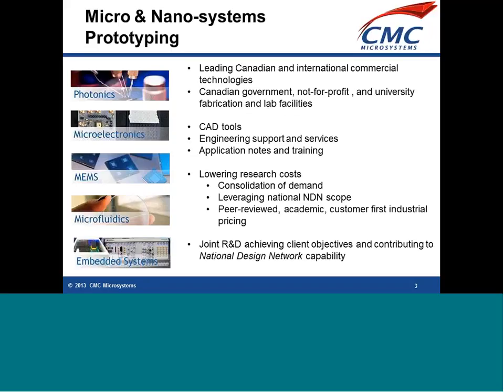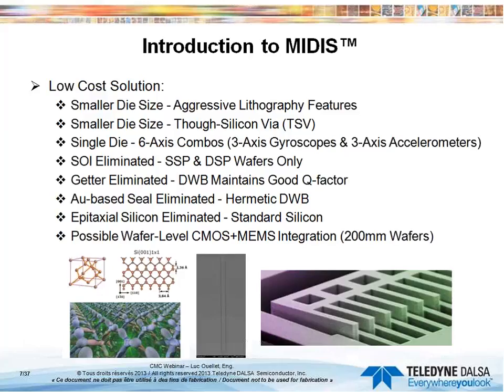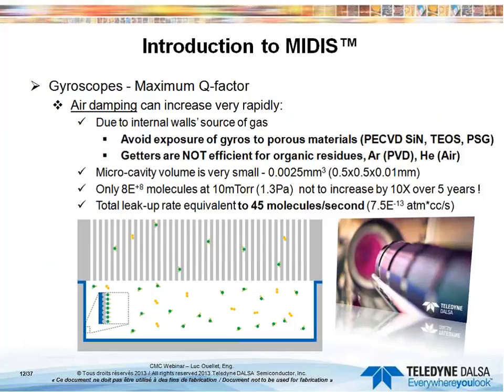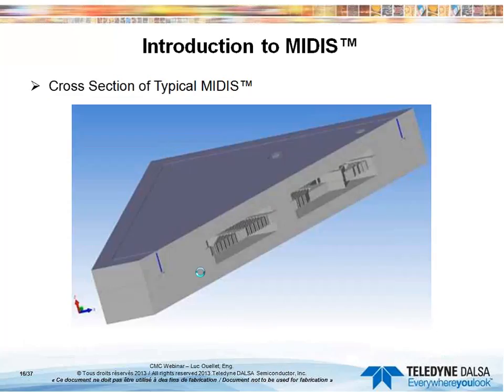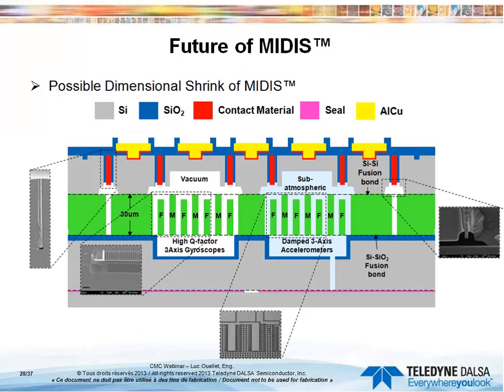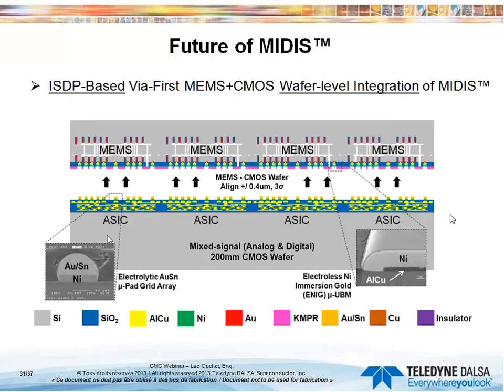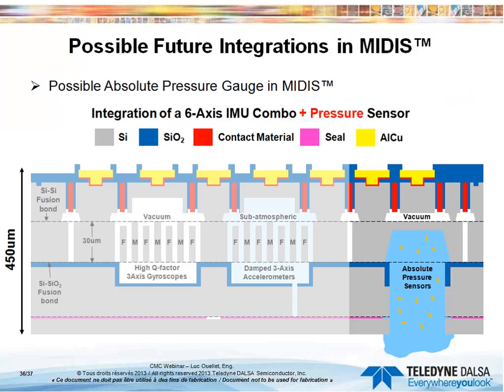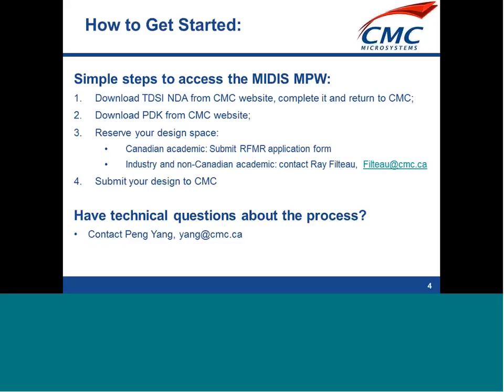MEMS MIDIS Platform Webinar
This webinar describes the new Teledyne DALSA Semiconductor MIDIS™ platform. The MPW offering for the MIDIS™ platform is designed for prototyping and provides a low cost manufacturing option for accelerometers and gyroscopes addressing the rapidly expanding demand for inertial sensors for consumer (mobile), automotive, and sports/health applications. Together CMC and Teledyne DALSA offer a seamless path from MPW design confirmation to volume manufacturing.